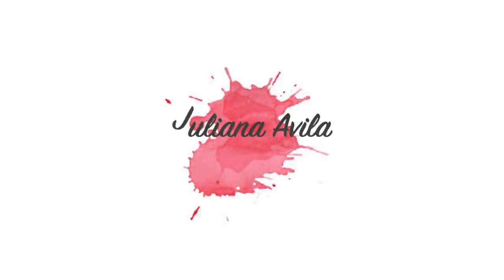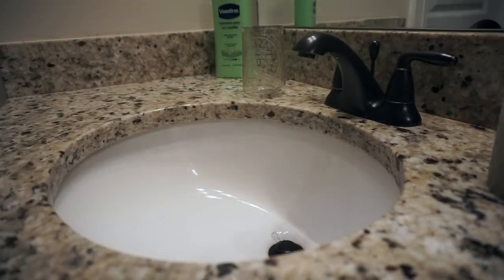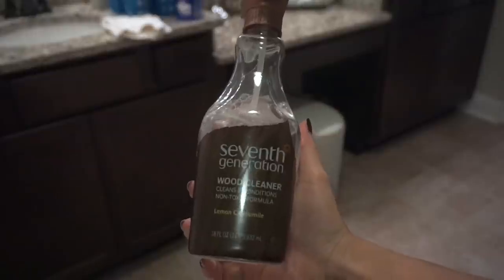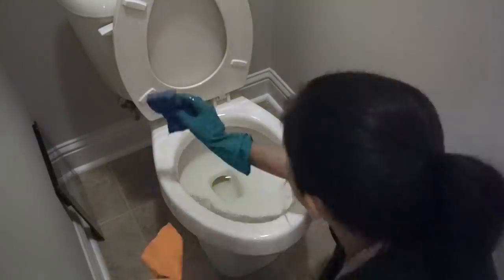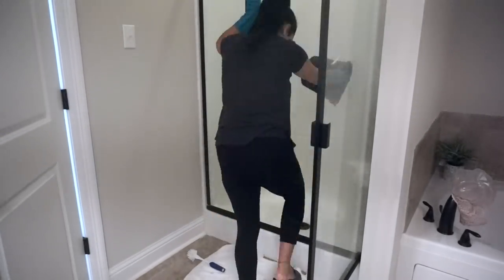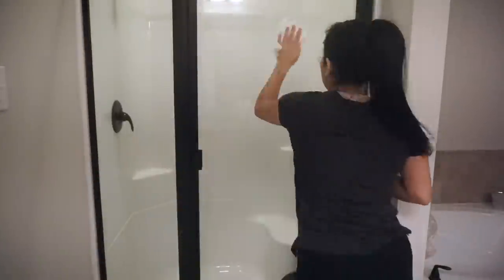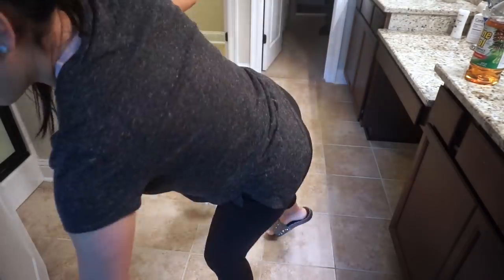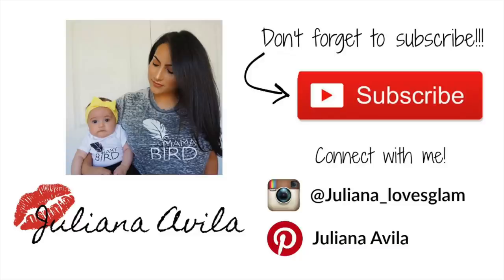CLEAN WITH ME 2017// MASTER BATHROOM CLEANING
Hey loves!!!  I hate doing the bathroom and I'm not an expert cleaner but I just wanted to show how I do it. I also wanted to share my new love for using Bar Keeper Friend to clean shower glass doors and for my new subscription to Grove Collaborative!! Hope you guys enjoy the video and find it useful...till next time XOXO!!!

Product frequently asked about:

*HOME
Spin mop